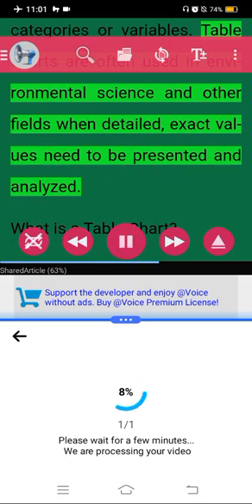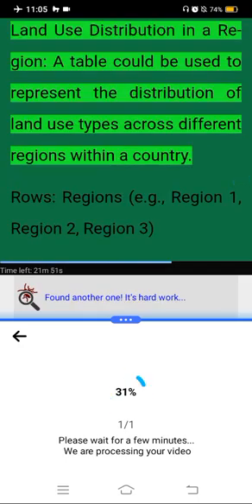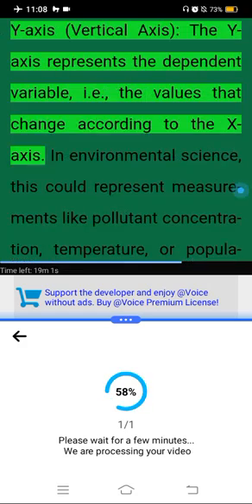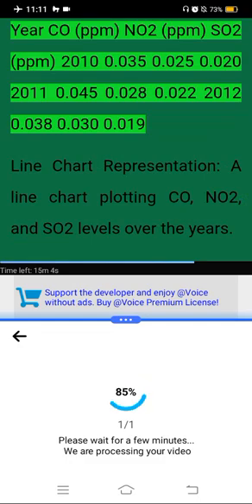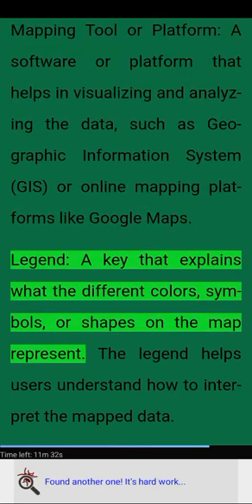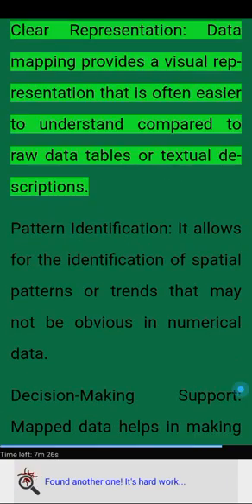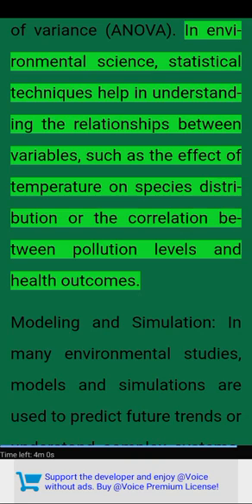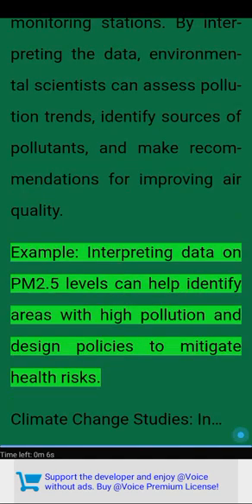May 21, 2025